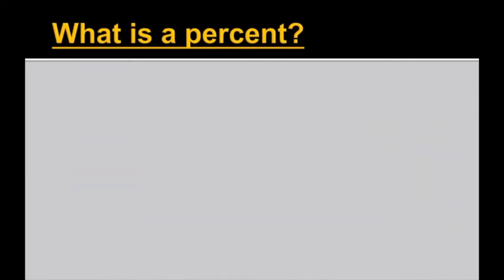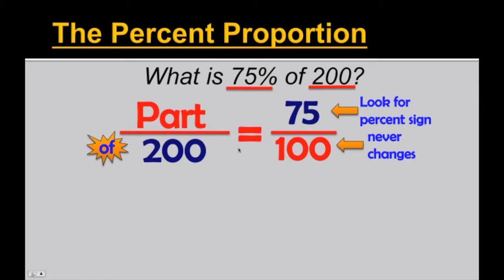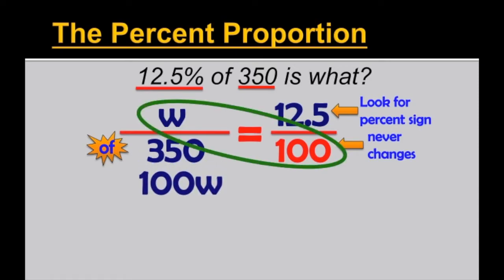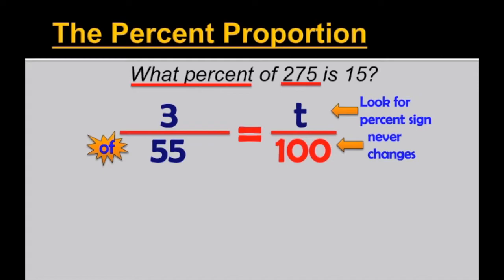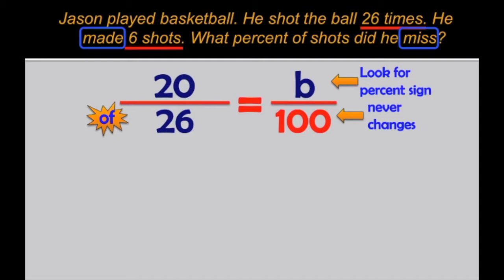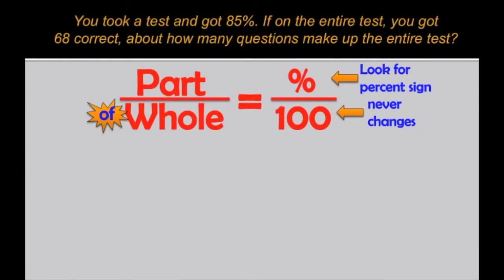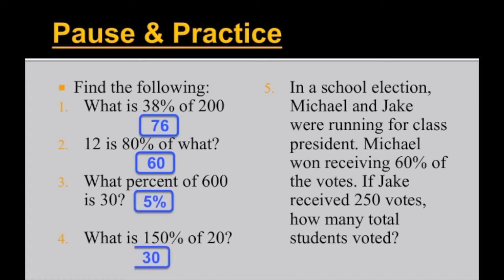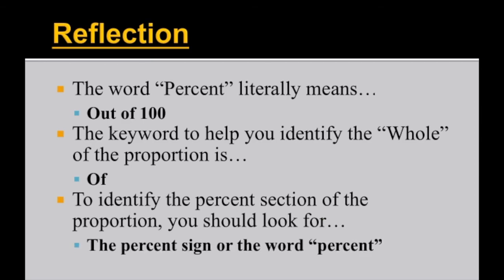Percents FULL LESSON WITH PRACTICE PROBLEMS AND ANSWERS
In this video, you're gonna learn all about percents. Know this skill? Scroll down to the VIDEO BREAKDOWN, and click on the time for "Pause & Practice!"
AAAAAAAANNNDDDDD.
Connect With Mr. Ace:
Video Breakdown:
0:00 - Mr. Ace Math Intro
0:16 - What is a percent?
0:56 - The Percent Proportion (Example 1)
4:48 - The Percent Proportion (Example 2)
6:35 - The Percent Proportion (Example 3)
9:28 - Word Problem (Example 4)
12:44 - The Percent Proportion (Example 5)
13:52 - Word Problem (Example 6)
16:14  - Pause & Practice
16:36 - Pause & Practice Answers
19:14 - Reflection
Welcome to Mr. Ace Math, your ultimate destination for mastering geometry concepts like parallel lines and corresponding angles! 📐 In this video, we delve into the fundamentals of parallel lines and their relationship with corresponding angles, exploring topics such as the corresponding angles theorem, angle relationships, and the properties of parallel lines when intersected by a transversal.

Curious about what corresponding angles are or how to define angle relationships within parallel lines and a transversal? Look no further! Our comprehensive explanation breaks down the concept step by step, making it easy for you to understand.

Join us as we define corresponding angles, explore the properties of parallel lines and a transversal, and learn how to find corresponding angles in various geometric configurations. Whether you're a student seeking clarity on this topic or an educator looking for resources to enhance your geometry lessons, this video has something for everyone.

At Mr. Ace Math, we're committed to providing free math videos that empower learners to succeed. Don't miss out on mastering parallel lines and corresponding angles with Mr. Ace Math! 🌟